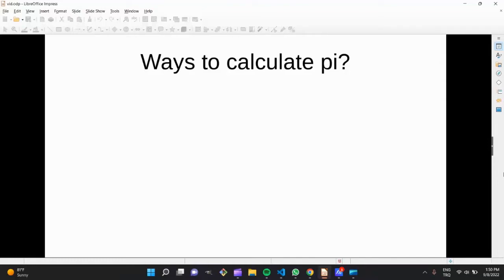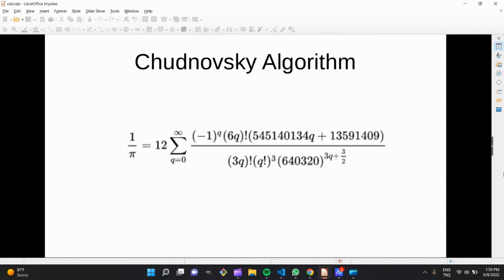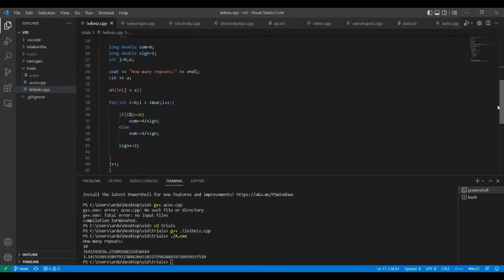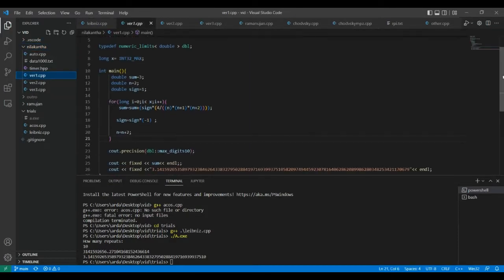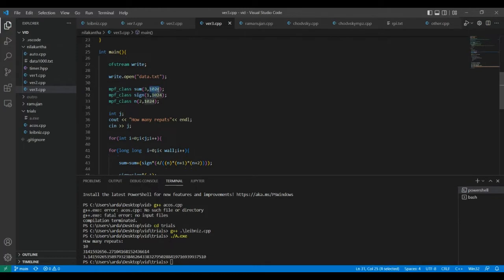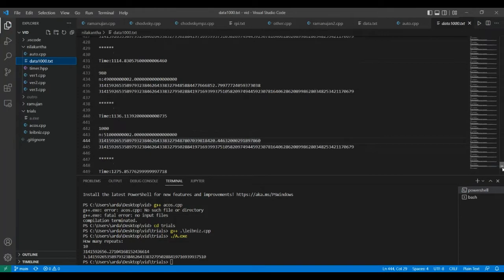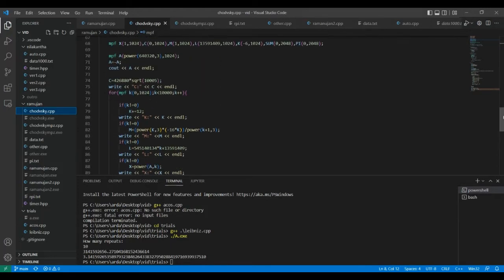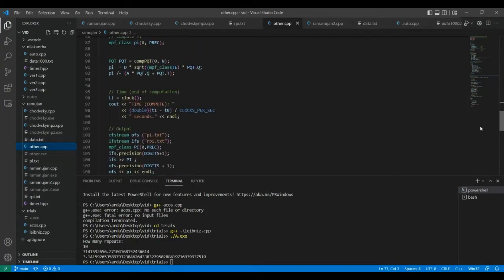Ways to calculate pi. [C/C++]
Also you can find all the formula's wiki pages that i talk about in the video .